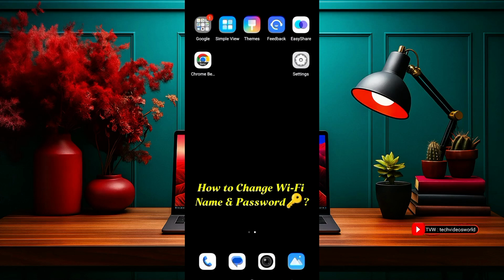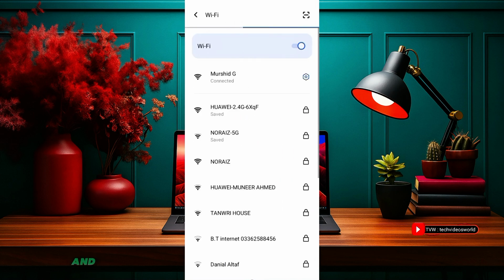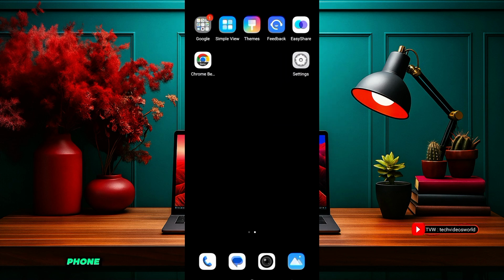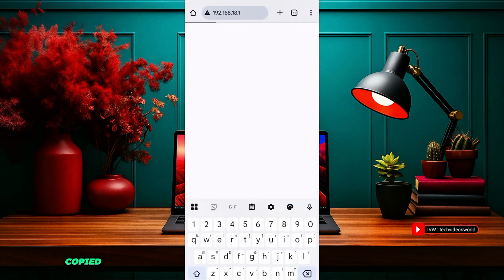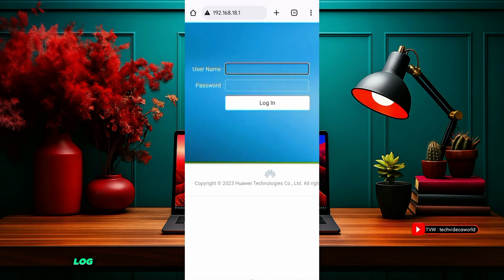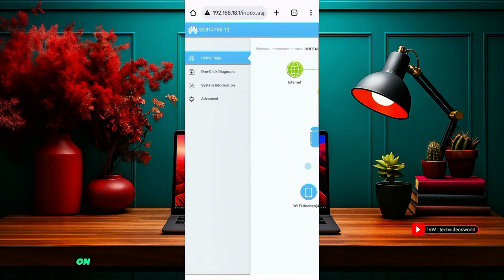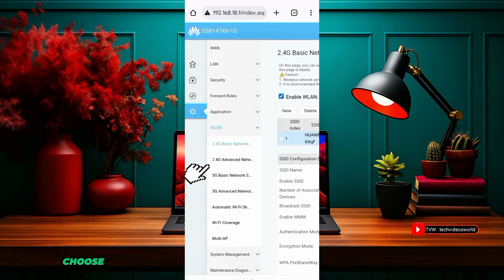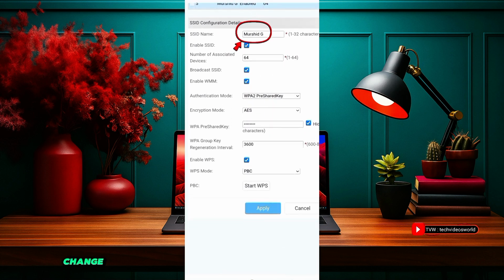How to Secure Your WiFi Network | Change WiFi Name & Password from Mobile 2025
Learn how to secure your WiFi network by changing your WiFi name (SSID) and password directly from your mobile phone. In this step-by-step tutorial, you'll see how to access your router settings, update your WiFi credentials, and improve your home network security.

Topics Covered:
how to secure your wifi network
change wifi name and password from mobile 2025
how to change wifi name and password
how to change wifi password from mobile
how to change wifi name from mobile
how to change wifi router password
how to change wifi ssid
how to rename wifi network
how to secure wifi router
how to secure home wifi
how to make wifi more secure
how to protect wifi from hackers
how to stop others from using my wifi
how to block users from wifi
how to change router settings from mobile
how to login to wifi router from mobile
how to access router admin page
how to change wifi password on android
how to change wifi password on iphone
how to update wifi security settings
how to enable wpa2 on wifi
how to enable wpa3 on wifi
how to hide wifi name
how to disable wps
how to change router admin password
how to improve wifi security
how to secure wireless network
wifi password change kaise kare
wifi name change kaise kare
router password change kaise kare
mobile se wifi password kaise change kare
mobile se wifi name kaise change kare
wifi settings kaise open kare
wifi secure kaise kare
router login kaise kare
change wifi password without pc
wifi password change tutorial
how to change wifi password 2025
how to secure wifi network 2025
wifi name and password change tutorial